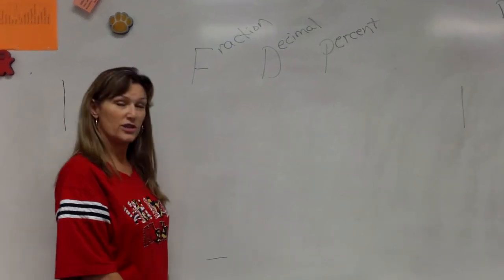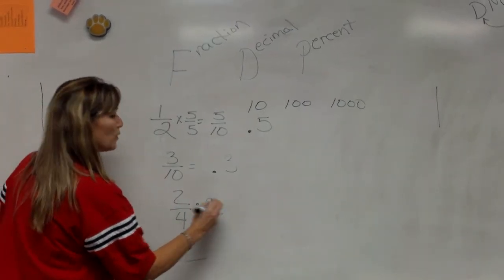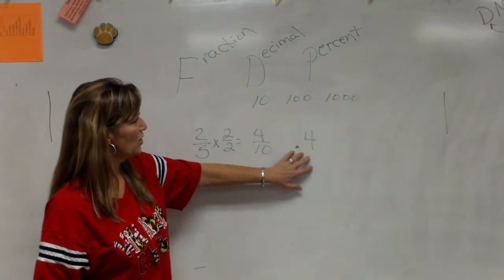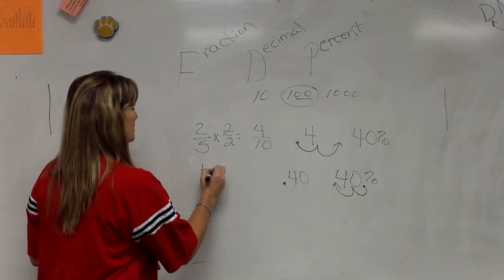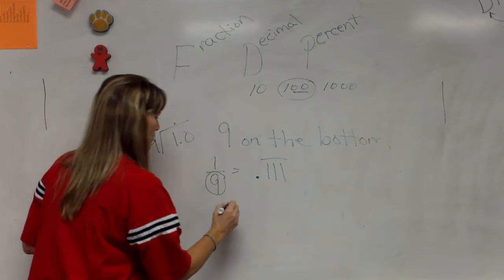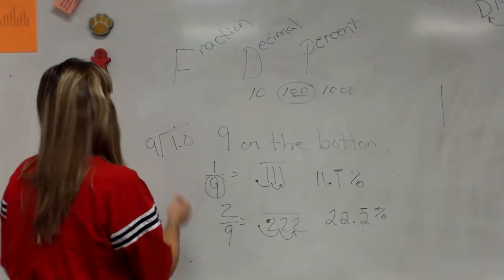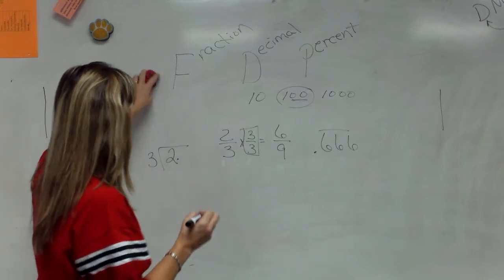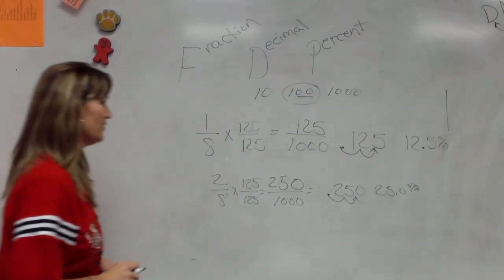Fraction-Decimal-Percent.MP4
This video shows step by step instructions on how to Change fractions , decimals , and percents.